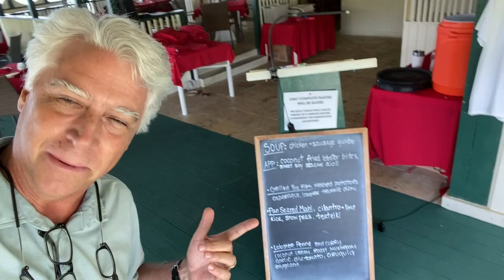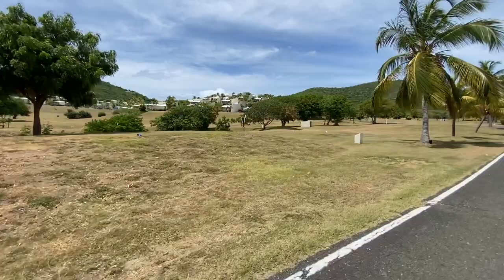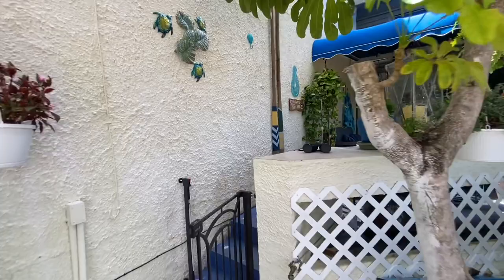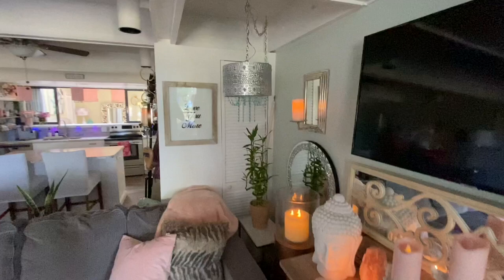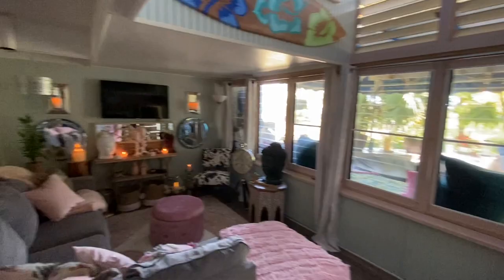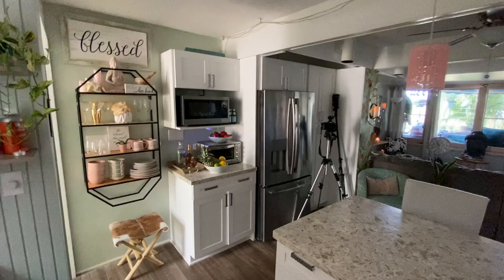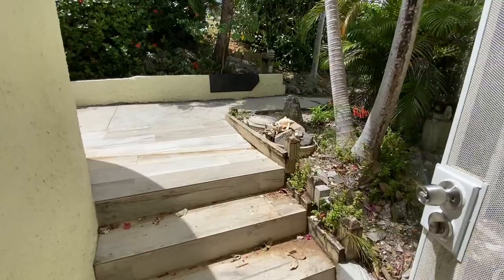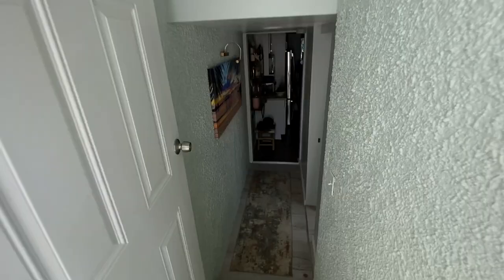SOLD 145 Reef Condo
Farchette & Hanley Real Estate - For more information, please contact us via email at or call us at or visit our website for access to the entire US Virgin Island's MLS We can help you with any property for sale in the US Virgin Islands.  Real Estate values in the Virgin Islands are an incredible bargain these days... now is the time to take advantage of that... the market has begun to pick up dramatically recently... we are predicting prices to begin rising... already seen it in the condo sector.